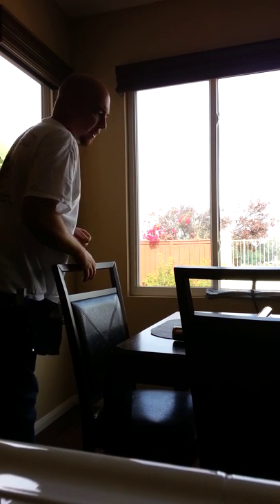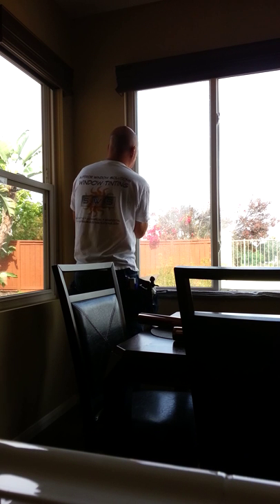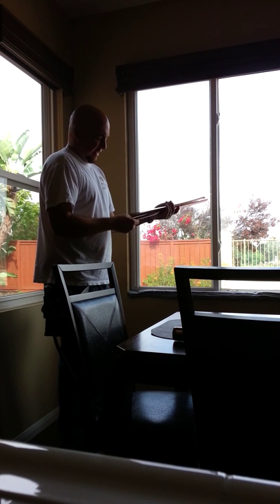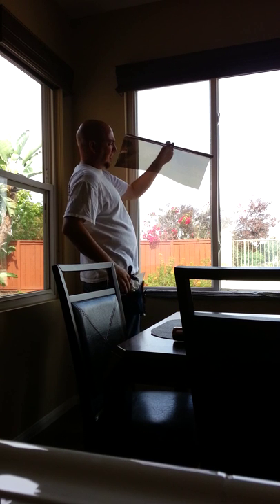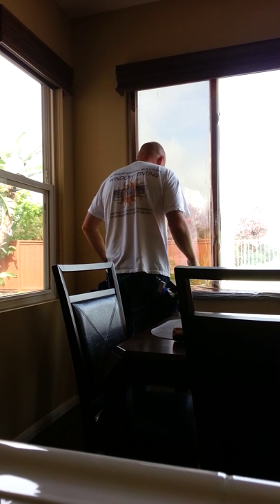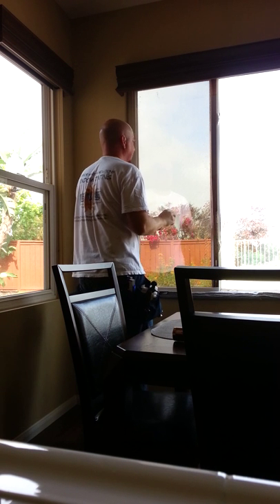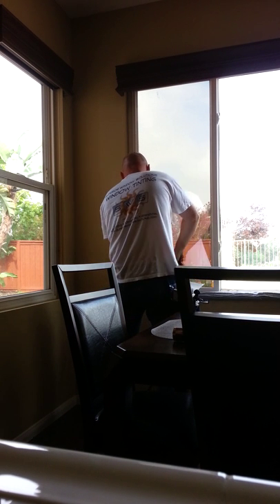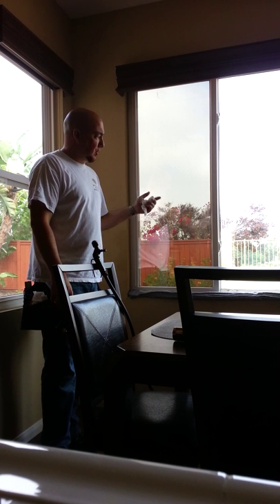Solar Window Film Treatment Installation Series Video 1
This is a simple demonstration of how we will typically perform an installation of a solar window film treatment on the glass surface of the windows in your home. Window films and window tinting can greatly reduce the unwanted solar heat keeping your home cooler in the summer and is effective in lowering your energy costs which will save you money.